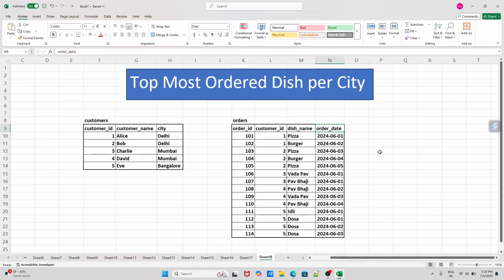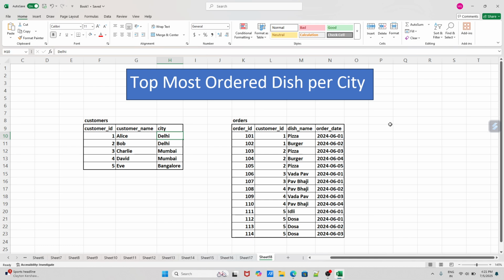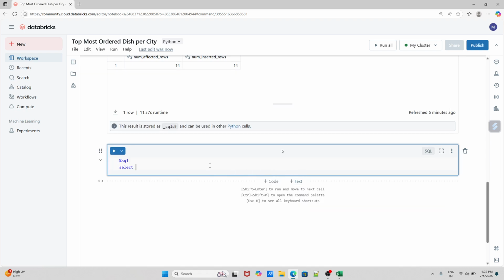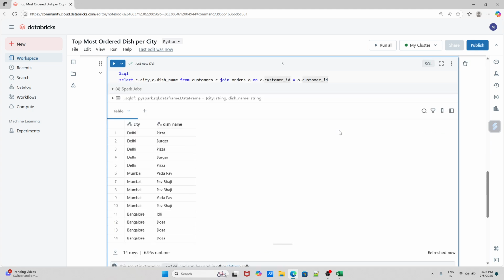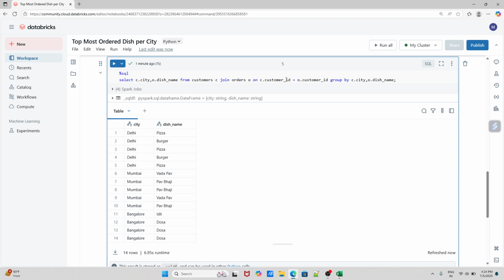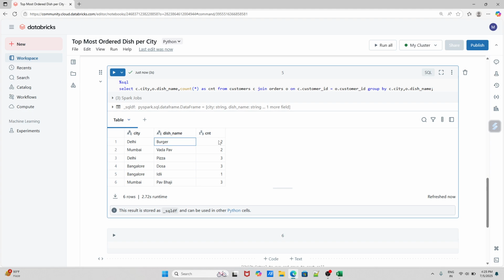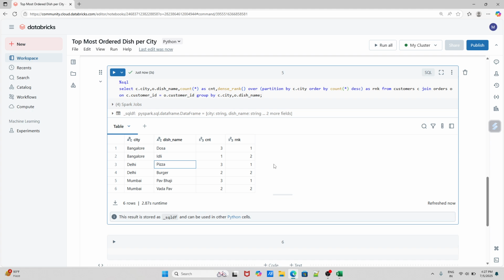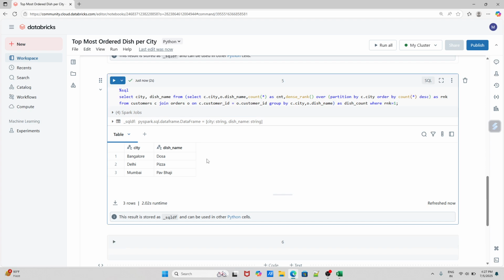Top Most Ordered Dish per City | SQL Interview Question from Zomato/Swiggy | SQL Window Functions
In this video, we solve a real-life SQL interview question asked in companies like Zomato/Swiggy:

How to find the Top Most Ordered Dish per City?

We’ll walk through:
✅ How to join orders and customers tables
✅ Using GROUP BY and COUNT() to calculate dish frequency
✅ Applying RANK() with PARTITION BY to get Top dish per city

📌 Perfect for Data Analysts, Data Engineers, and SQL Enthusiasts!

    customer_id INT,
    customer_name VARCHAR(100),
    city VARCHAR(100)

    order_id INT,
    customer_id INT,
    dish_name VARCHAR(100),
    order_date DATE

INSERT INTO customers (customer_id, customer_name, city) VALUES
(1, 'Alice', 'Delhi'),
(2, 'Bob', 'Delhi'),
(3, 'Charlie', 'Mumbai'),
(4, 'David', 'Mumbai'),
(5, 'Eve', 'Bangalore');

INSERT INTO orders (order_id, customer_id, dish_name, order_date) VALUES
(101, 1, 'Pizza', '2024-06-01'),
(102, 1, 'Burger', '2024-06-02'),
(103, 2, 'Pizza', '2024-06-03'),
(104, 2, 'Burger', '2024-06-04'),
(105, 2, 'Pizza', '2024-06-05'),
(106, 3, 'Vada Pav', '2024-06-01'),
(107, 3, 'Pav Bhaji', '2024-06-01'),
(108, 4, 'Pav Bhaji', '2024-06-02'),
(109, 4, 'Vada Pav', '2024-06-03'),
(110, 4, 'Pav Bhaji', '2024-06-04'),
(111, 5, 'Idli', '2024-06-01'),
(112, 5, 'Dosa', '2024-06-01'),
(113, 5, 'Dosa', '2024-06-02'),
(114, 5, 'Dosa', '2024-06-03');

🧠 Watch till the end to become SQL smart!